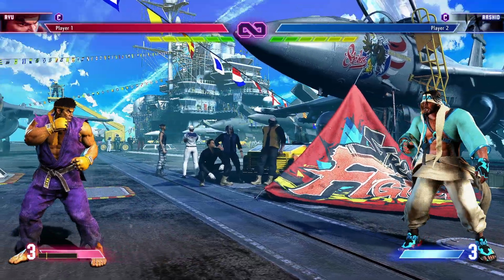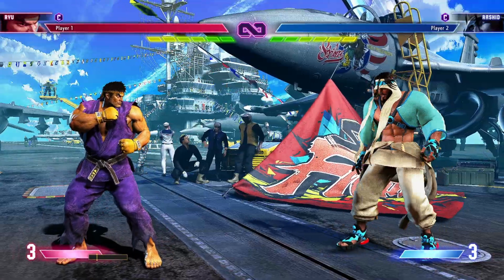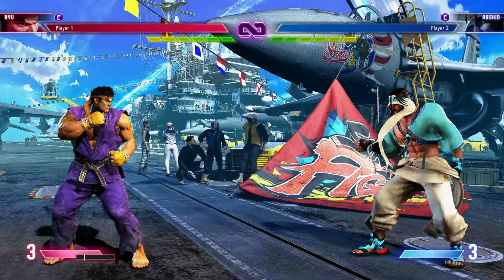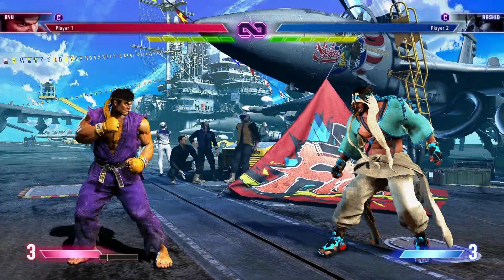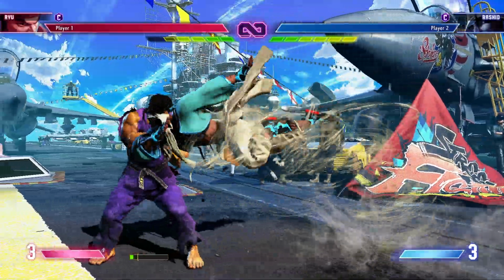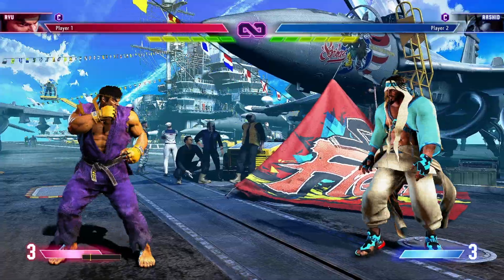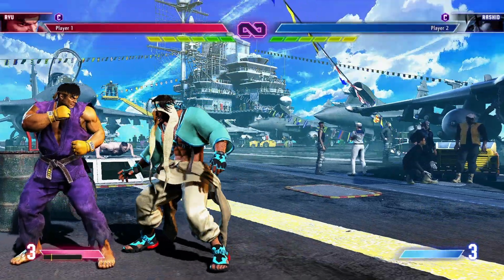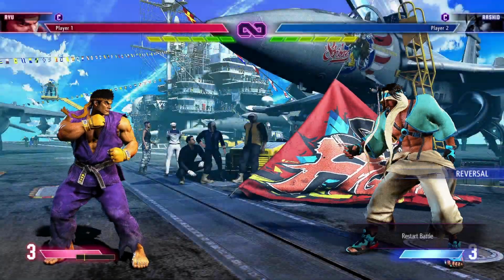Anti-Rashid Guide | How To Beat Rashid (Street Fighter 6)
I go over Rashid's gimmicks that you need to know in order to have a better chance at winning against him.